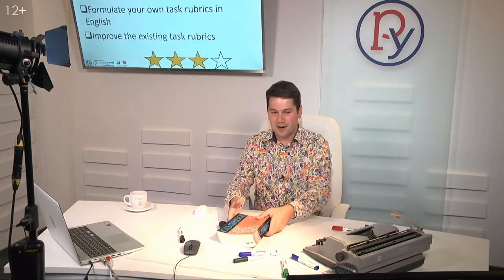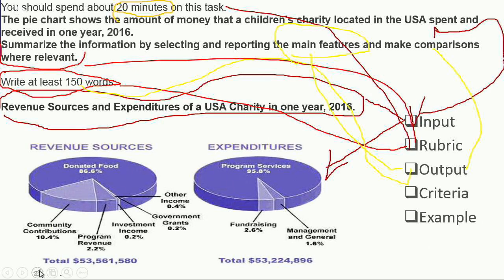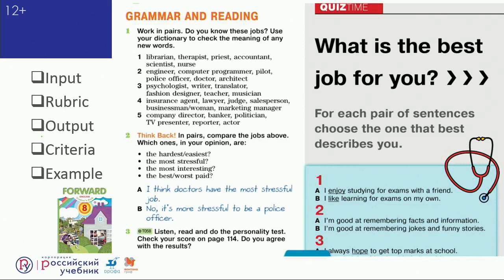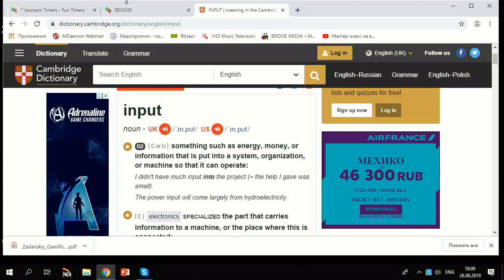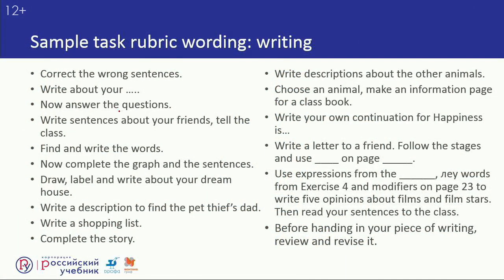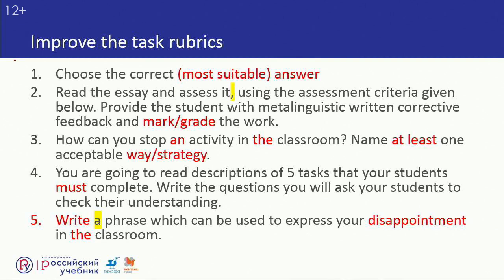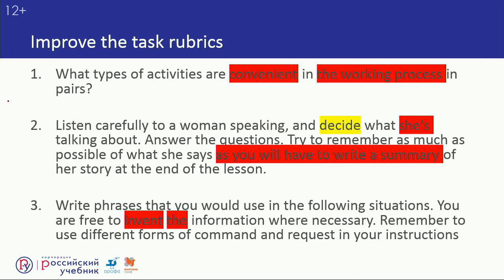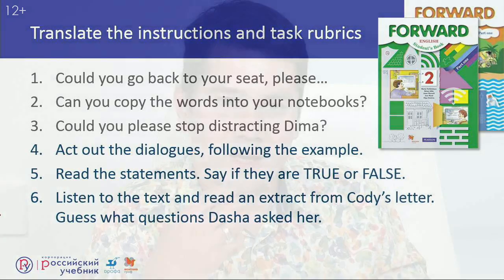Мастер-класс на английском языке. Формулирование инструкций (рубрик) заданий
Зарегистрируйтесь для участия по ссылке:
Линия УМК М. В. Вербицкой. Английский язык "Forward" (10-11)

Тема:
Formulating task rubrics in English
Коренев Алексей Александрович
Кандидат педагогических наук, доцент факультета иностранных языков и регионоведения МГУ имени М.В. Ломоносова, победитель всероссийского конкурса «Лучший молодой преподаватель – 2018»

Данный вебинар познакомит участников с таким жанром письменной речи, как рубрика учебного задания. Вы узнаете, какие функции должна реализовывать эффективная рубрика задания, из каких частей состоять, и как методически и лингвистически грамотно формулировать рубрики заданий.

Рекомендуем к просмотру:
1. Стратегии эффективной обратной связи в обучении
2. Мастер-класс на английском языке. Развитие грамотности и аутентичности речи учителей английского
3. Готовить к ЕГЭ 2019 или учить языку? Часть 1: развитие умений чтения и письменной речи

Присоединяйтесь!